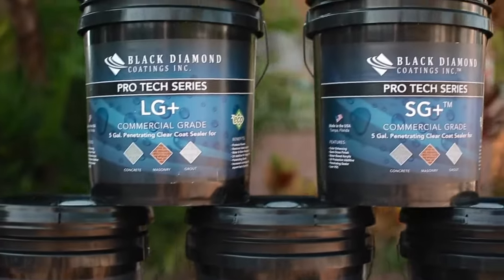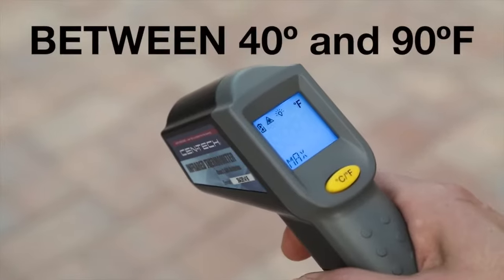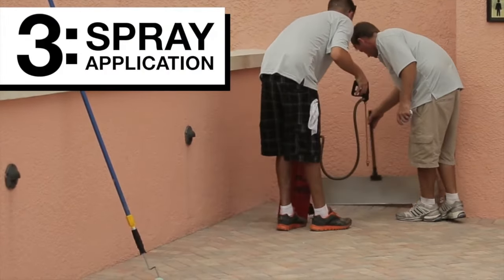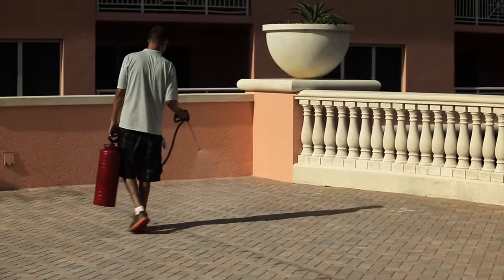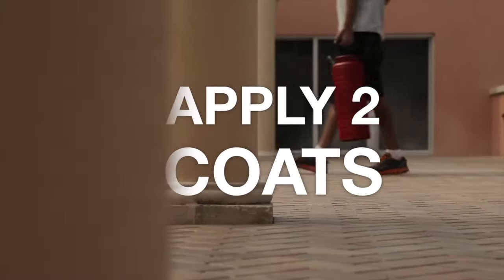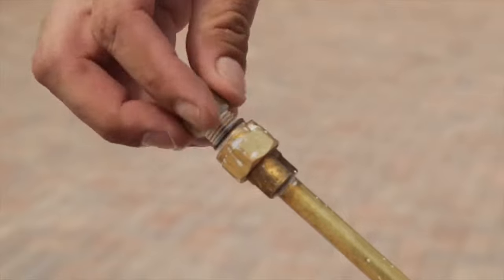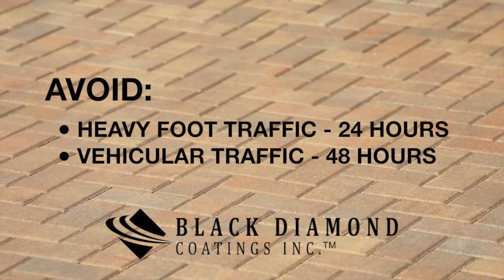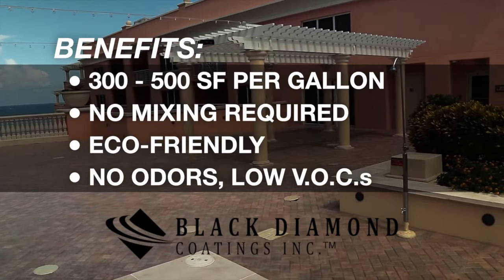Paver Sealer Application Demo | How to Seal Your Pavers in 4 Easy Steps from Prep to Clean-up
Check out how easy it is to use our joint stabilizing paver sealer. This form-filling sealer is contractor grade, user friendly and reasonably priced.  We invite you to "experience the difference!"